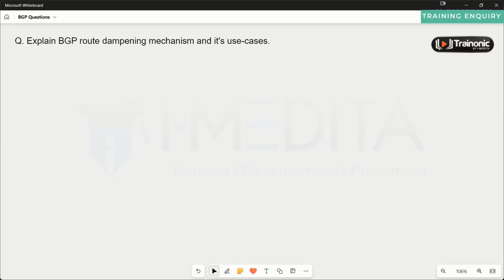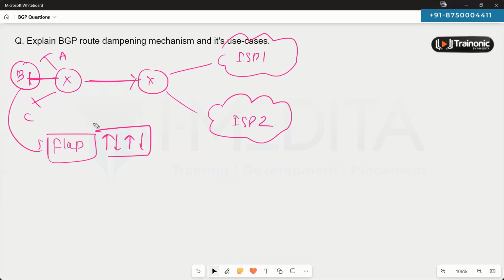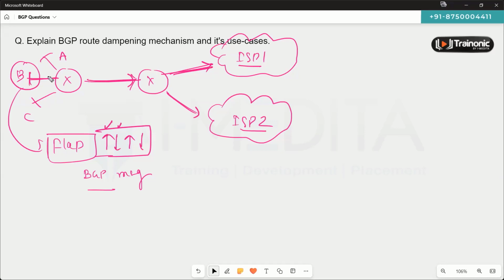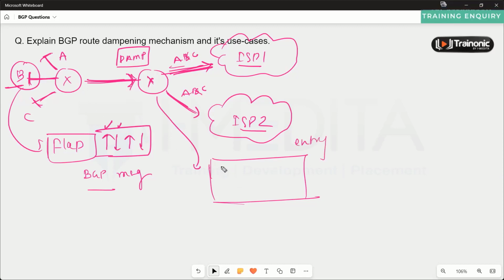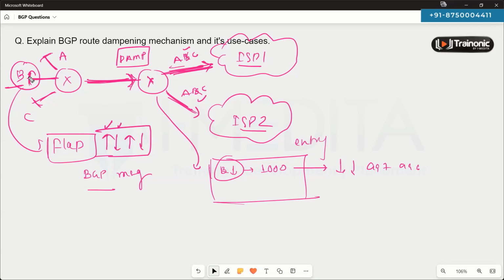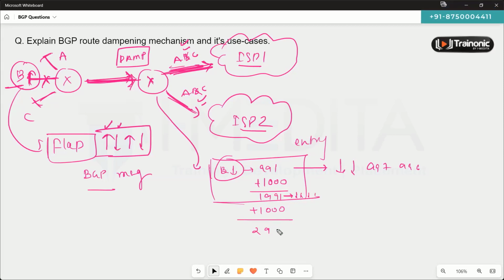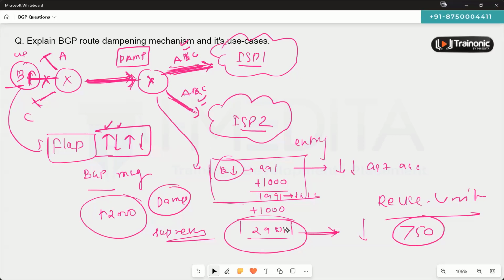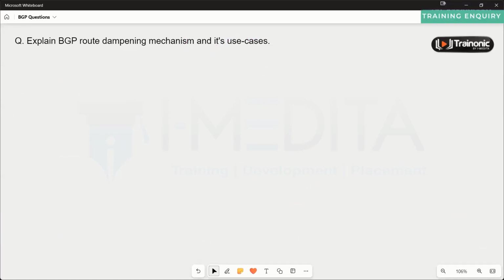BGP Scenario-Based Question | BGP Interview Question -13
Welcome to another enlightening session in our ongoing series of BGP Scenario-Based Questions. This session, presented by I-MEDITA, is tailor-made to enhance your BGP knowledge and prepare you for BGP-related interviews, especially if you're on the path to achieving the coveted CCIE certification.

BGP, or Border Gateway Protocol, is a foundational protocol in the world of networking, playing a critical role in managing internet routing and ensuring seamless data transmission. Whether you're a networking enthusiast, a professional seeking to attain the prestigious CCIE certification, or anyone eager to deepen their understanding of BGP, this video is a valuable resource.

This video presents the 13th installment of our comprehensive BGP Scenario-Based Question series. These questions are designed to challenge your comprehension of BGP concepts, routing policies, network troubleshooting, and more. Our expert explanations and thorough analysis of each scenario will sharpen your problem-solving skills, deepen your knowledge, and boost your confidence in handling BGP-related challenges.

At I-MEDITA, our mission is to empower individuals with top-tier networking education. We aim not only to help you succeed in exams and interviews but also to equip you with the practical skills needed for a thriving networking career.

Join us in this educational journey as we navigate the intricate world of BGP and help you harness the power of BGP expertise to achieve your professional aspirations. Your participation motivates us to provide more insightful networking, certifications, and career development content.

Thank you for choosing I-MEDITA as your learning partner. Let's explore these BGP scenarios together and pave the path to networking success..!

This video is about:
BGP Scenario-Based Questions
BGP Interview Questions
CCIE certification
BGP troubleshooting
networking scenarios
BGP routing policies
CCIE exam prep
BGP knowledge
networking challenges
BGP concepts
BGP solutions
I-MEDITA tutorial
networking career
Cisco certification
CCIE preparation
BGP skills
networking interviews
BGP expertise
routing protocols
I-MEDITA BGP series
CCIE exam success
networking education